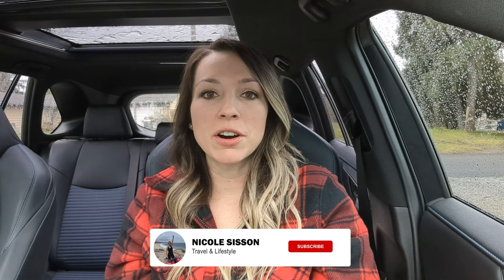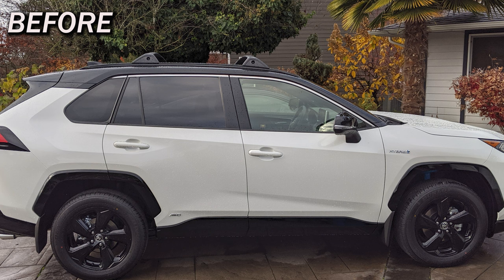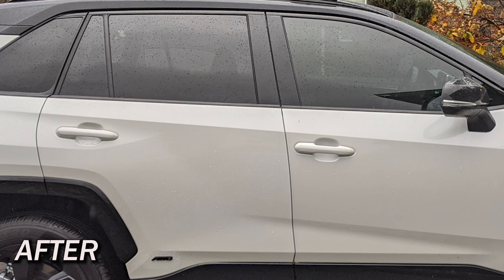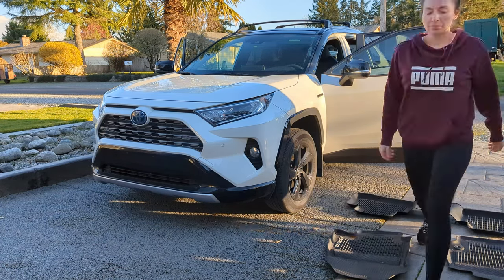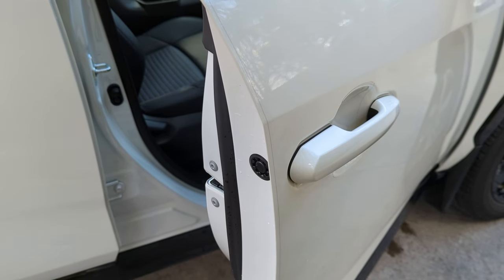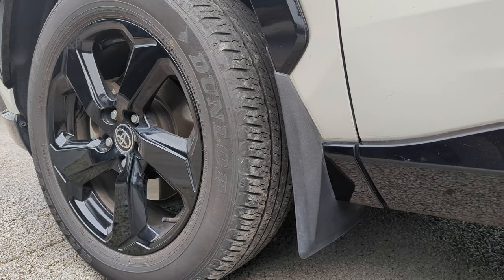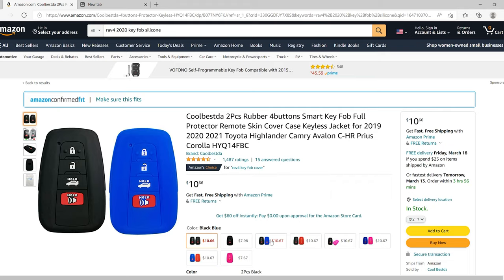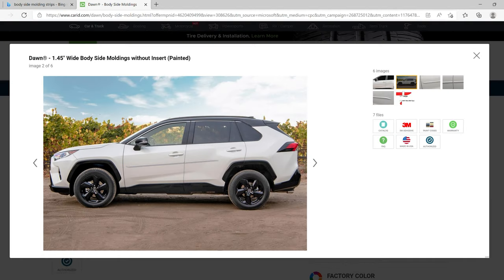MUST DO Toyota RAV4 UPGRADES!! // 2019-2023 RAV4 // Toyota RAV4 Accessories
Today I am sharing with you all the upgrades I made to my Toyota RAV4 and a few accessories I purchased. 🙂

📌 RAV4 Accessories:
Key Fob Protector
Cargo Organizer

Main Camera
Budget Tripod
Wireless Microphone
Action Camera
Action Camera Microphone
Flexible Tripod